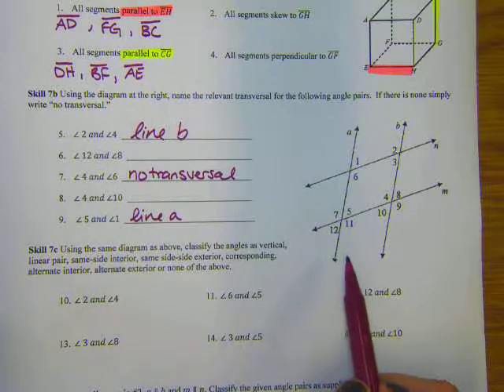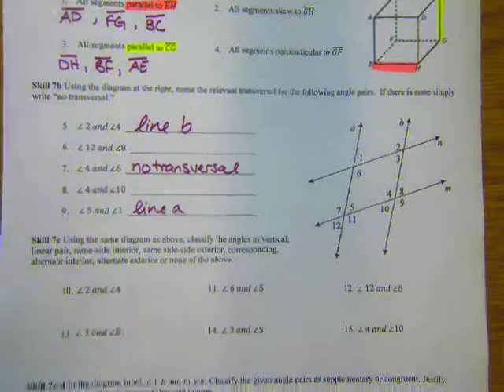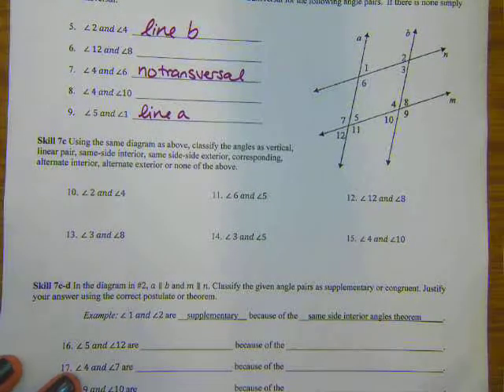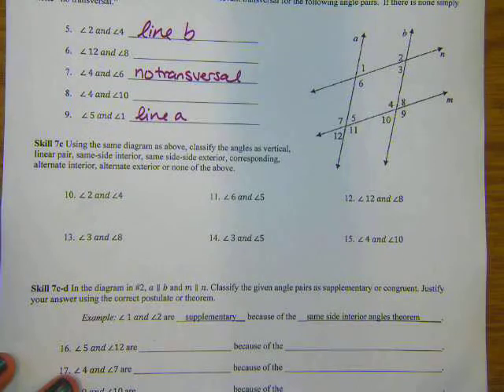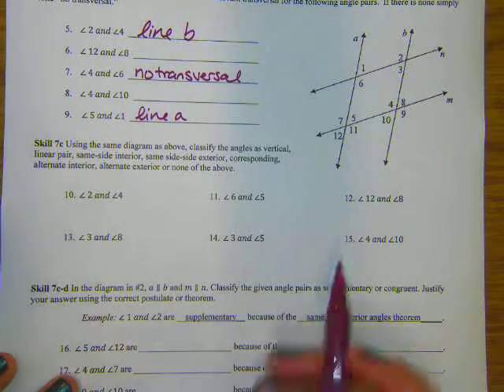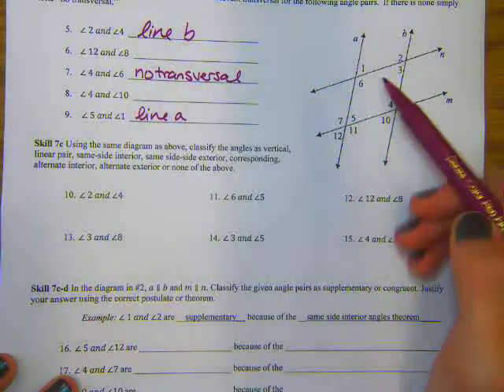Unit 3 Review Packet Part 1 of 3